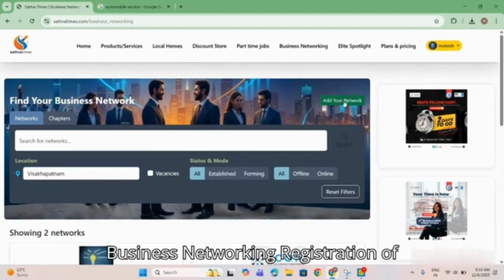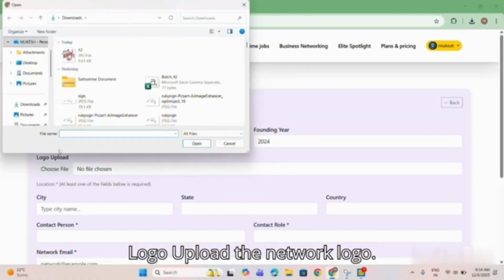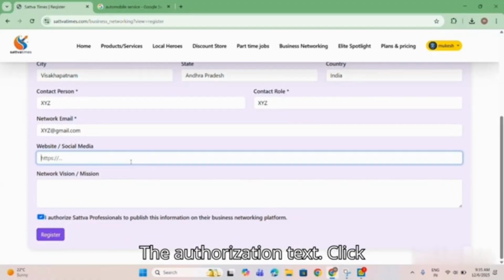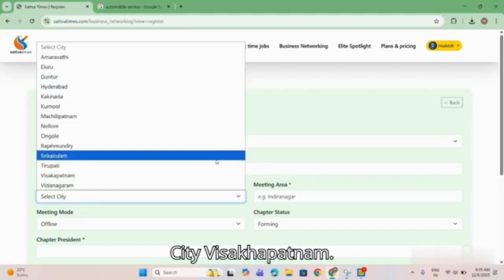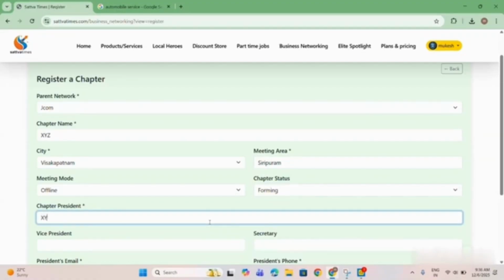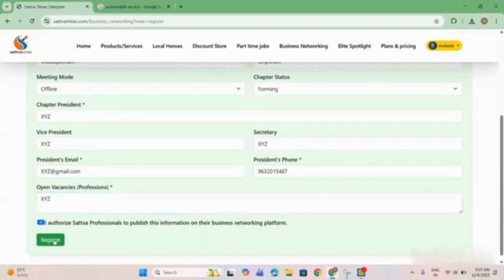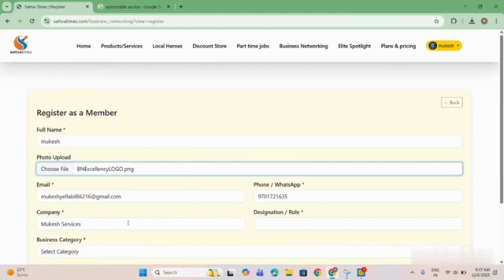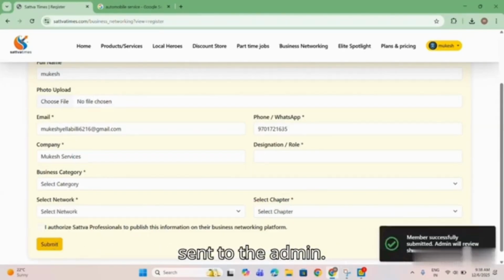SattvaTimes Business Networking Tutorial: Networks, Chapters, and Member Registration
Expand your professional reach and connect with local business leaders on SattvaTimes! 🤝📈

Networking is the backbone of business growth. In this tutorial, we walk you through the comprehensive registration process for the Business Networking section on SattvaTimes. Whether you are launching a new network, managing a local chapter, or joining as an individual member, this guide covers every step.

In this video, you will learn how to:

Register a Network: Add your network name, founding year, and professional logo.

Set Up a Chapter: Link your chapter to a parent network, select your city (e.g., Visakhapatnam), and define meeting modes (Offline, Online, or Hybrid).

Sattvatimes, business networking guide, register a business network, how to join a networking chapter, professional networking India, local business connections, networking for entrepreneurs, business leadership roles, BNE networking.